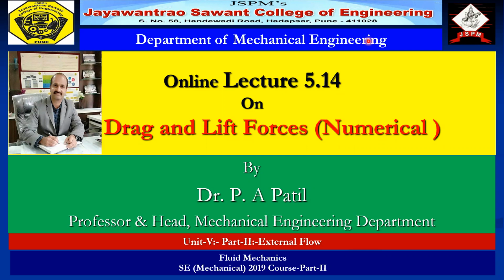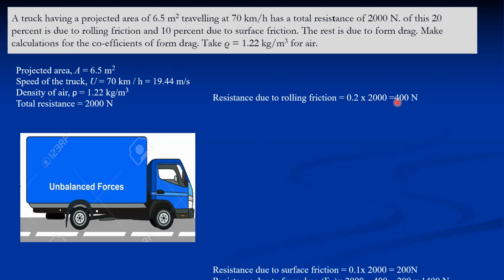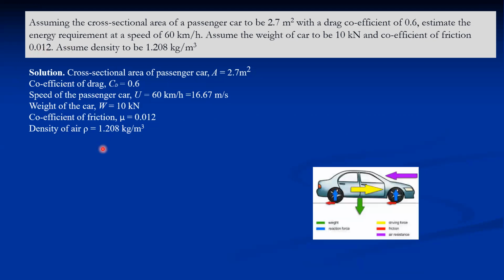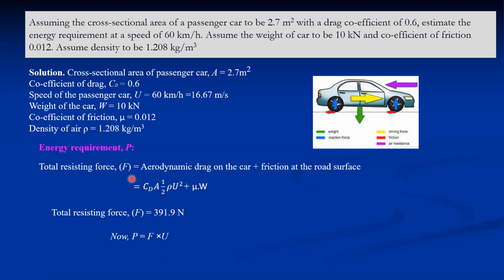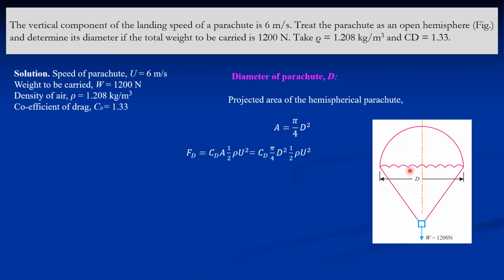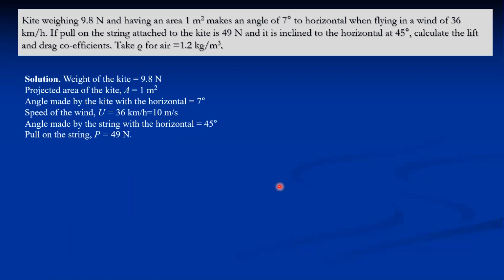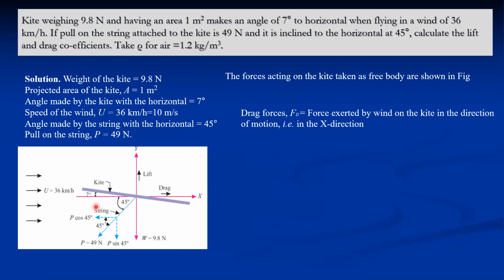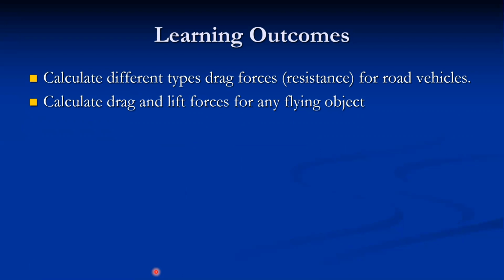Lecture 5 14 drag and lift concepts Numericals